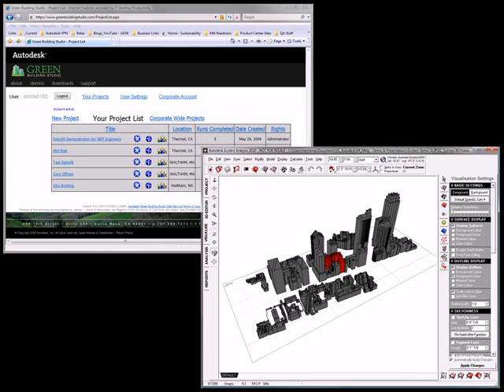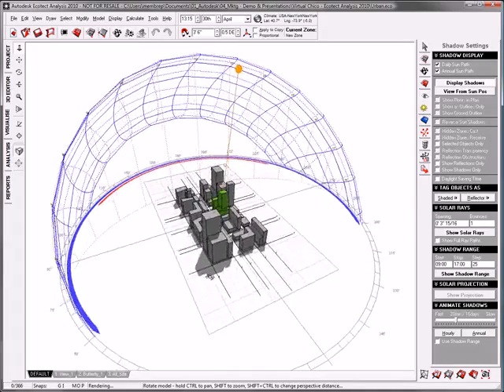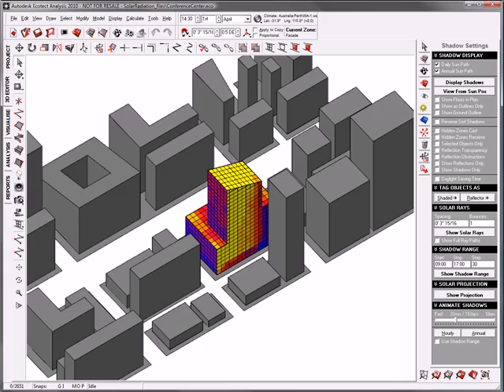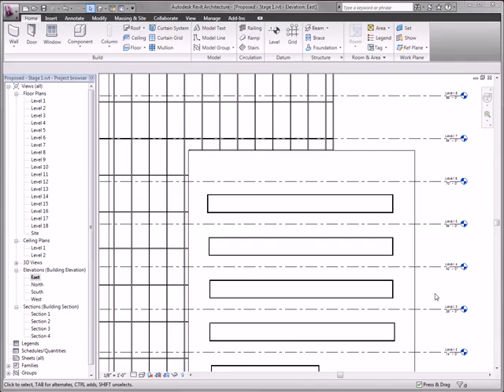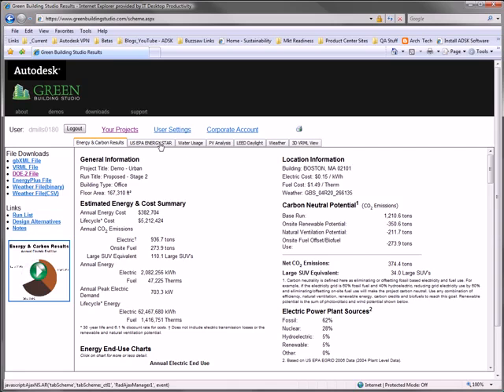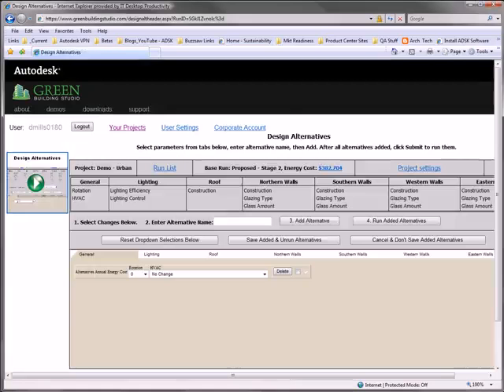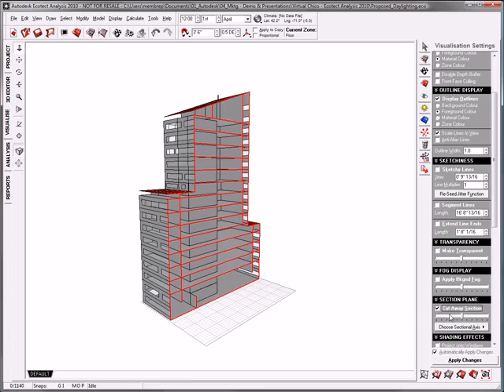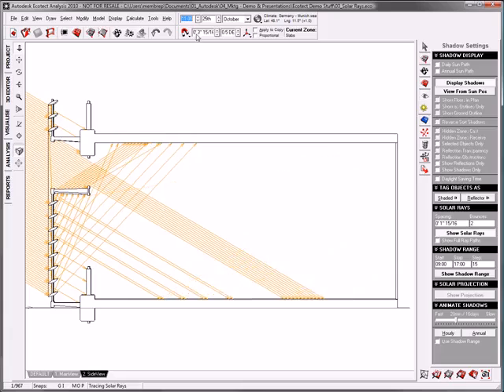Preview of Autodesk Ecotect Analysis 2010.flv